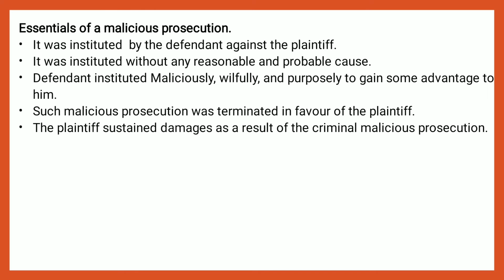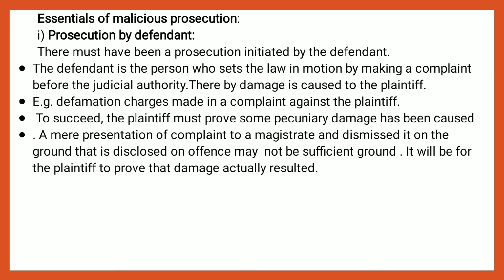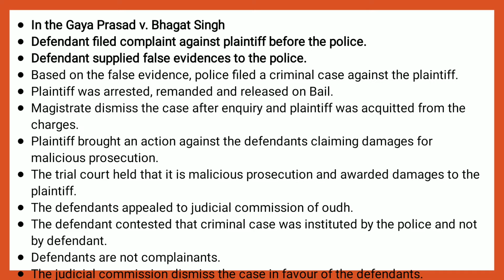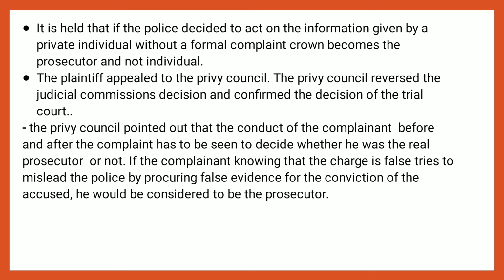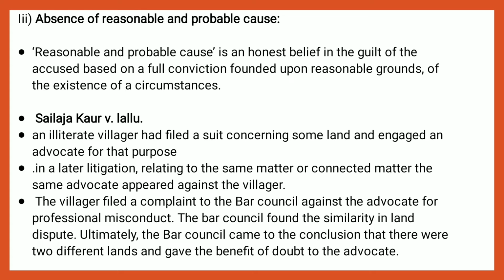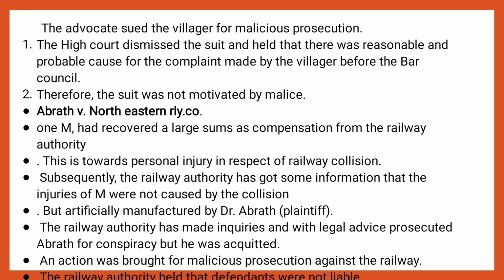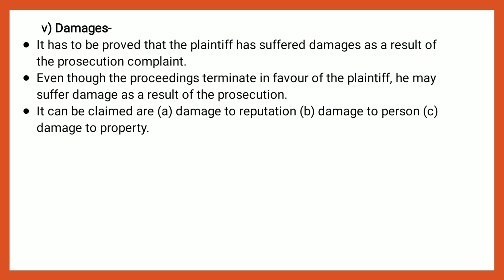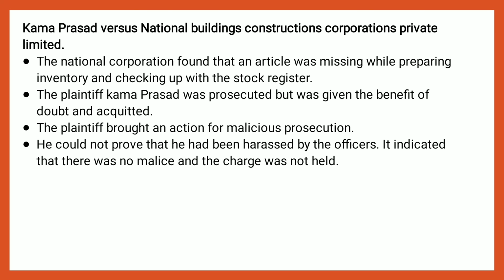Malicious Prosecution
ESSENTIALS OF MALICIOUS PROSECUTION|